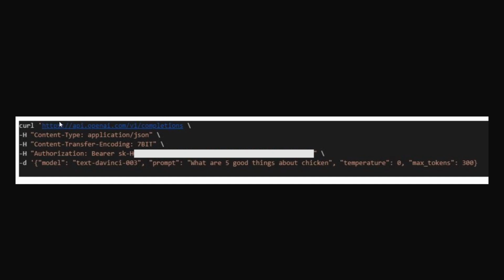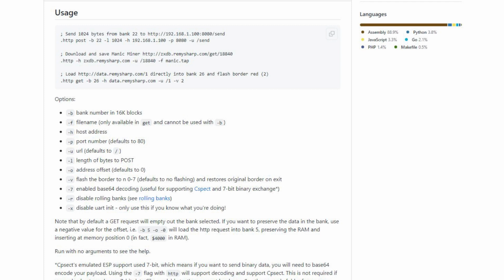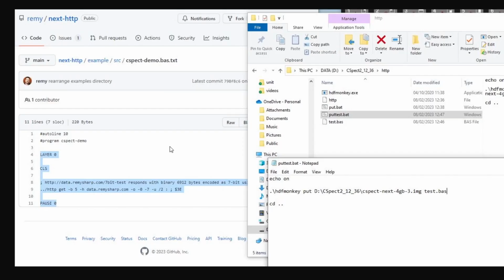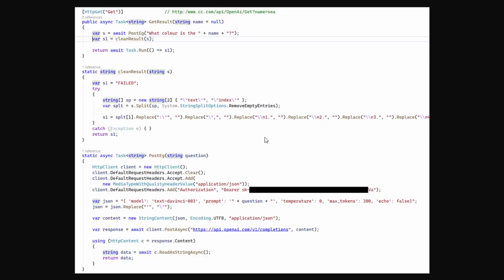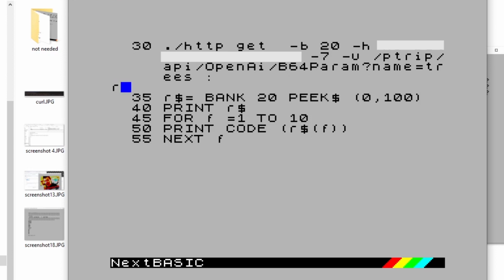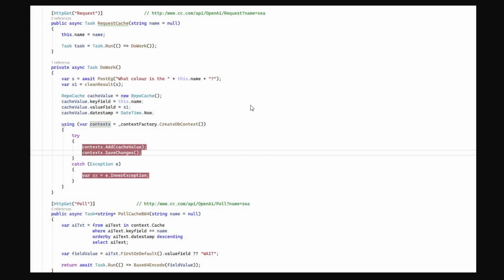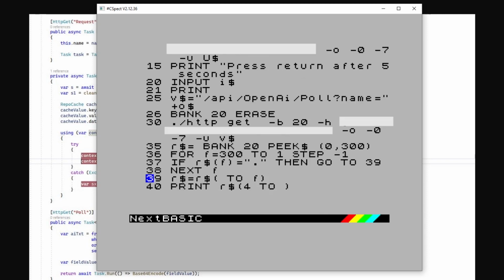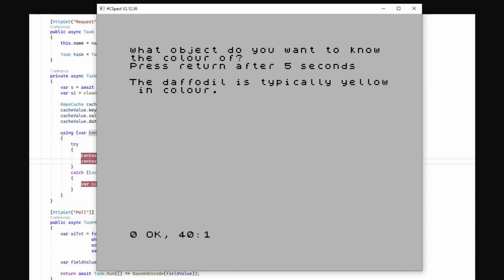ChatGPT from the Spectrum Next?